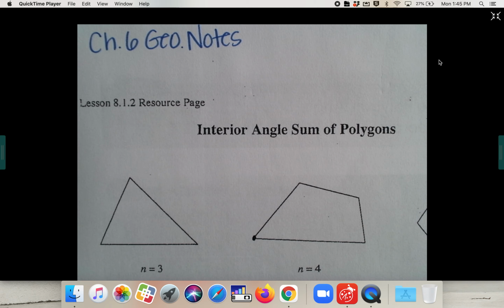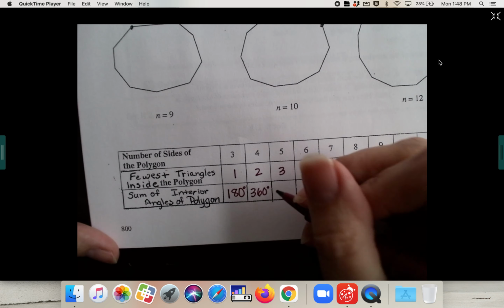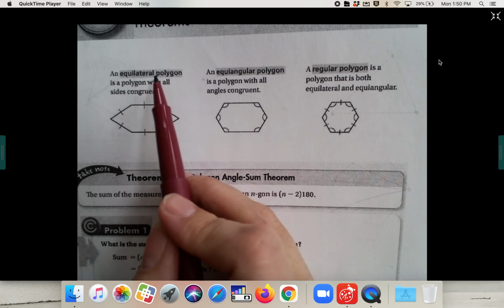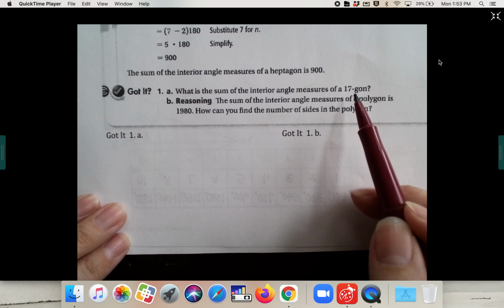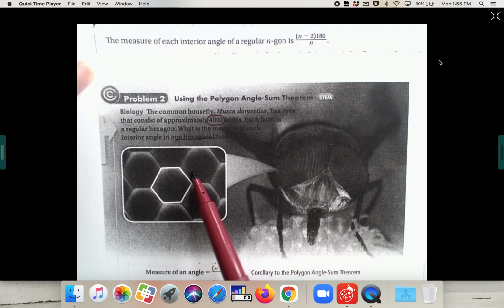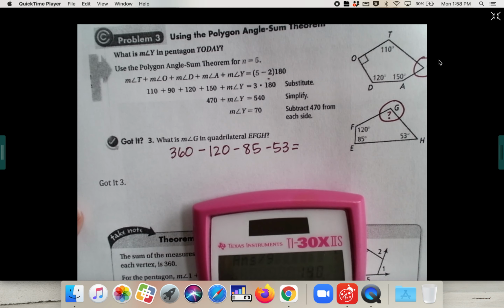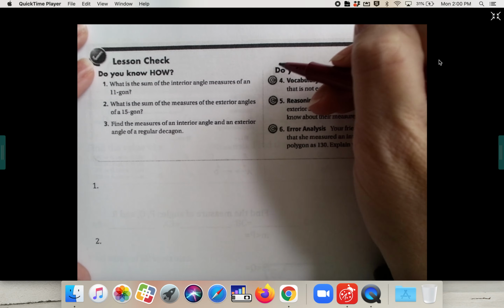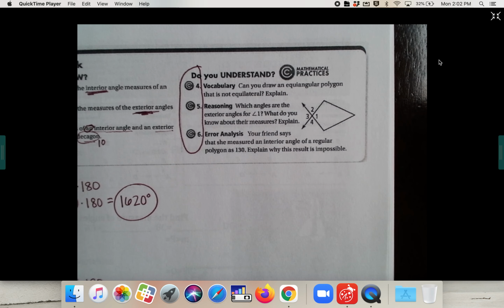Geometry 6.1 Notes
This lesson introduces polygons. It teaches the types of polygons (equilateral, equilangular, and regular) polygon angle-sum theorem, and the polygon external angle-sum theorem.